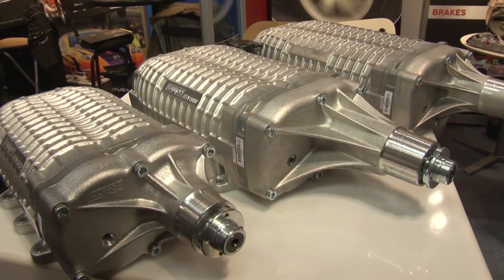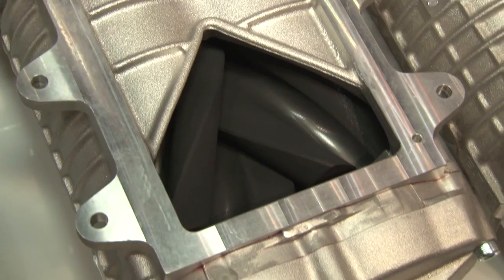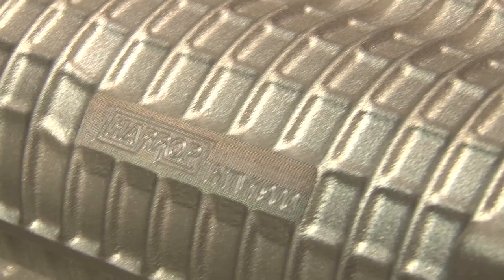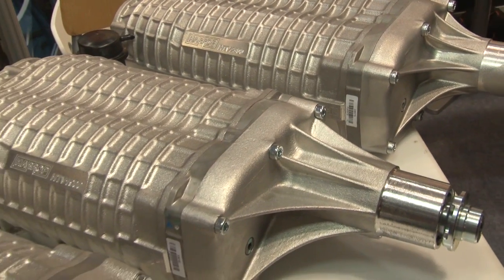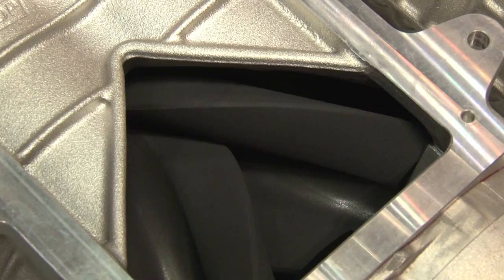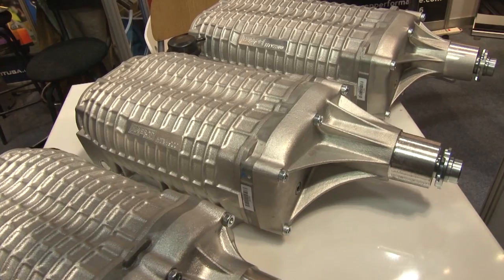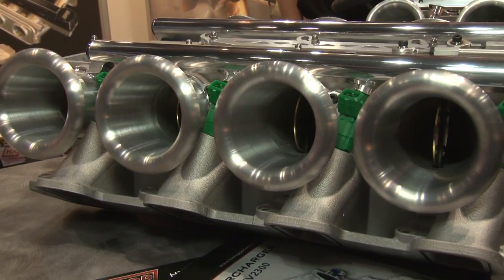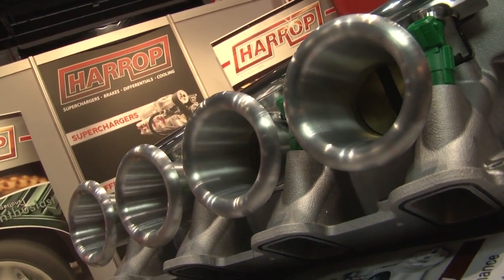PRI 2010 with Harrop Superchargers and their 3 Most Popular Superchargers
Depending on the power you can handle, Harrop has a supercharger system to fit your application ranging from 3 different sizes and horsepower ratings, exclusively made for your LS powered Corvette, Camaro, or G8.